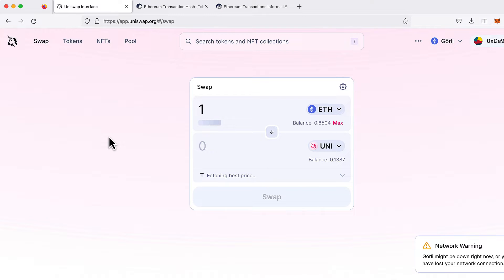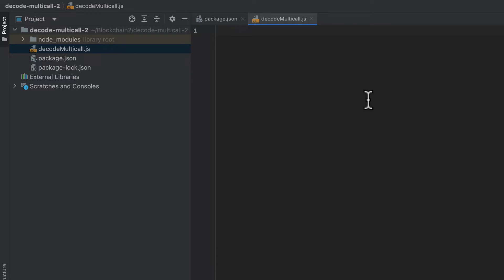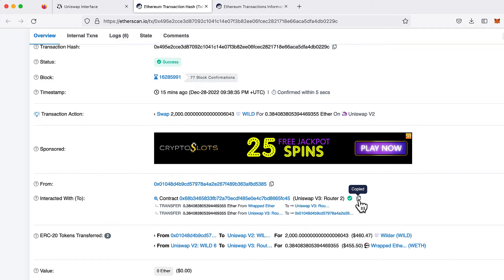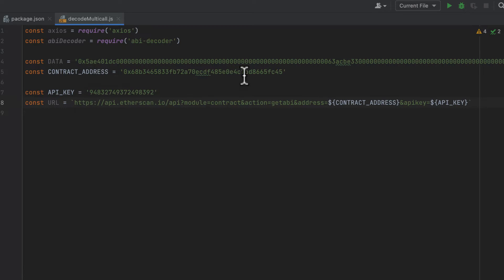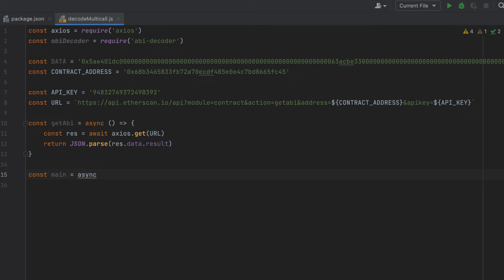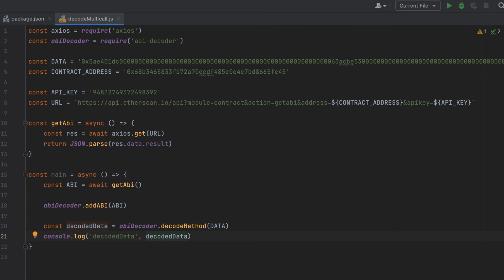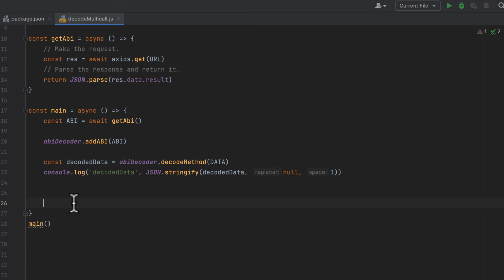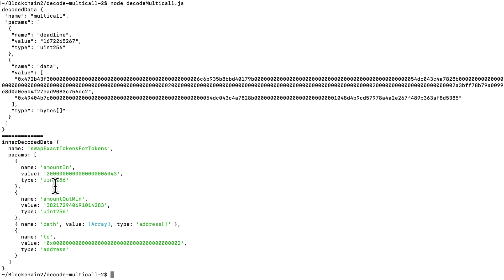Decode Transaction Data from Etherscan To Read Functions & Arguments Called, Programmatically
Do you know how to decode data hashes, like what you might see in Etherscan?
So that you can decipher functions called from apps like Uniswap, or made from other wallets?
These encoded values might look like they mean nothing, but they can be decoded and the contents read in plain English.
In this video, I'll show you how.